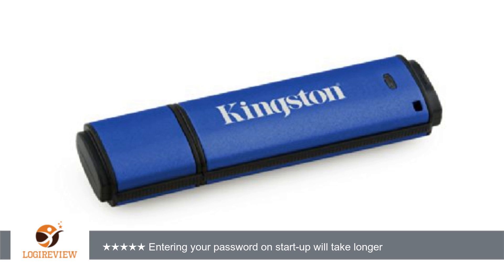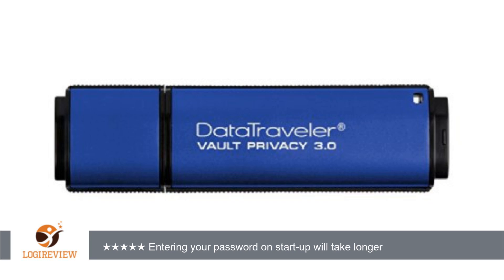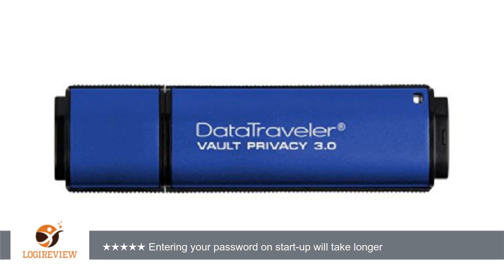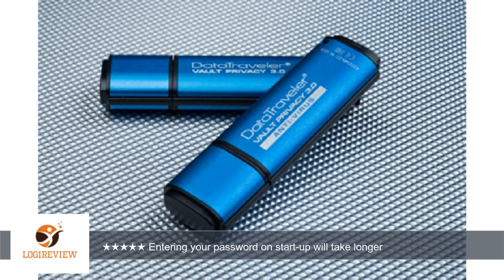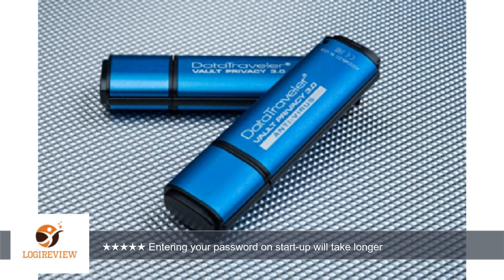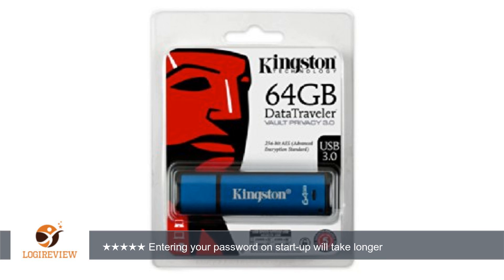Kingston Digital 64GB Data Traveler AES Encrypted Vault Privacy 256Bit 3.0 USB Flash Drive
Review about   Kingston Digital 64GB Data Traveler AES Encrypted Vault Privacy 256Bit 3.0 USB Flash Drive (DTVP30/64GB)